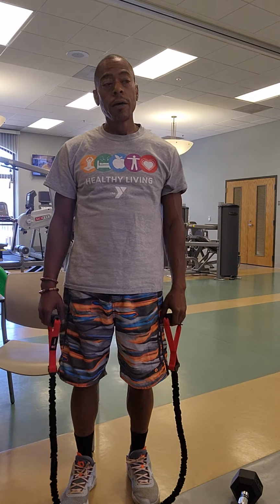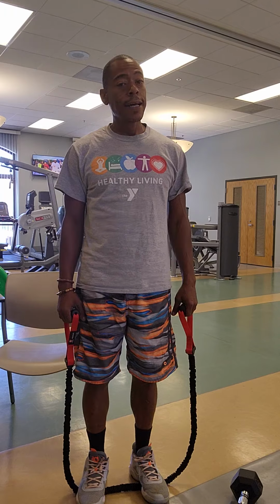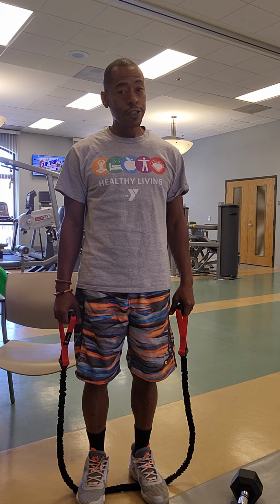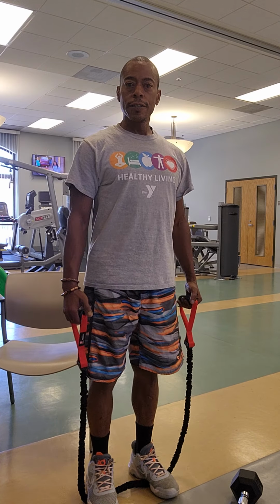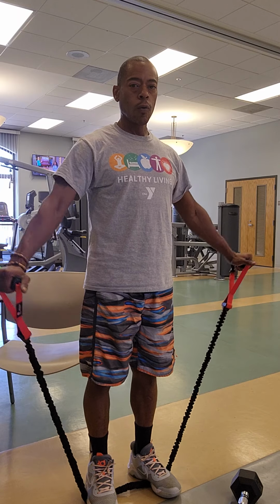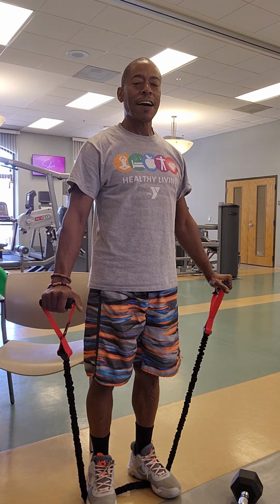Lateral Lift, Build Back Better @Bernice Fontenau Senior Wellness Center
BUILD BACK BETTER " is an all-inclusive  RESISTANCE BAND Strengthening Program designed specifically for Seniors 55+. Persons of any age and ability can benefit from proper repetition of exercise.

William 's other fitness programs:
1. Basic Training 4 Your Body
2. Power to the People, DUMBELL
3. Build Back Better, RESISTANCE BAND
4. Strength n Numbers, CARDO
5. Motning Mass, BARBELL
6. Bedside Mannor, MOBILITY

It is recommended that you perform exercises at a minimum of 3x per week for best results.

Support the Movement:
$williamWYates

There are many effective super-technical, complex and advanced techniques available when looking to get in shape quickly, but I suggest you Keep It Simple and focus on the basics to build a solid foundation FIRST.
Start off with exercises that enable you to use most of your own body weight and utilize the most amount of muscle mass. Multi-joint exercises like shoulder presses,, and squats will deliver noticeable results around the house.